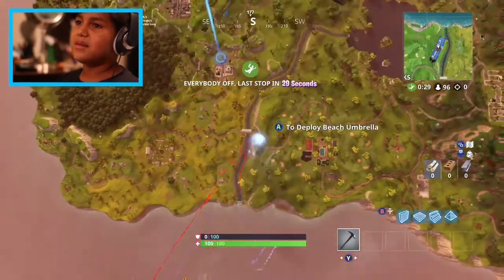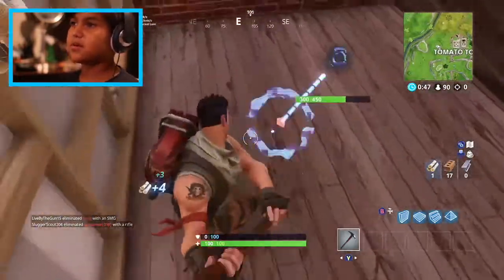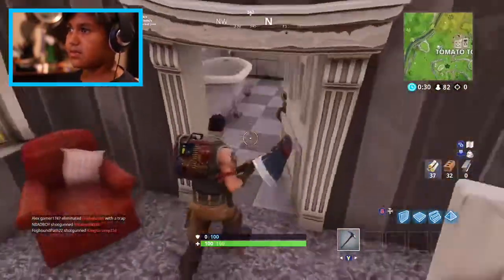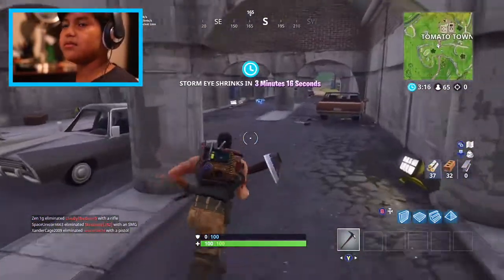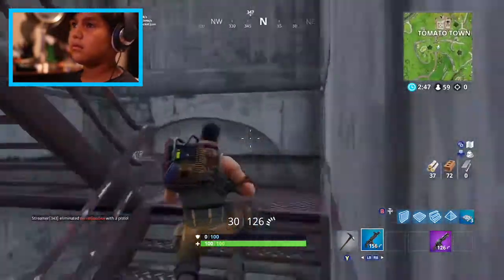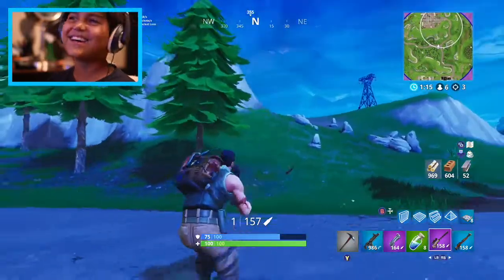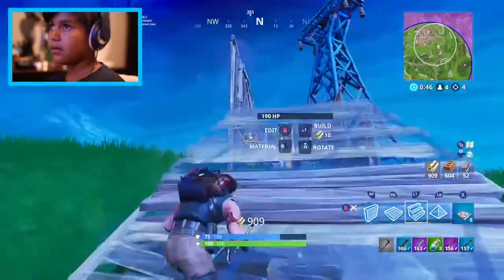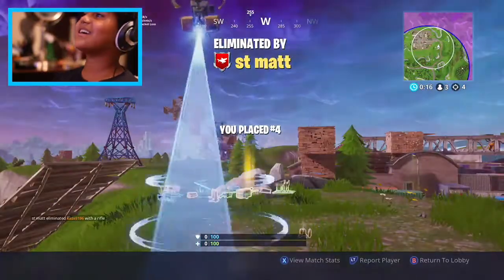Random Ammo Challenge!!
Hey, guys! I hope you liked the video! This is the Random Ammo Crate Challenge where you have to first search a Ammo Crate to see what kind of weapons you can use during the game. The catch is you can only use guns that match whatever ammo you get! Hope you enjoyed! Try playing it yourself, it was a lot of fun! Make sure to tag me if you end up making a video of it. Until next time!